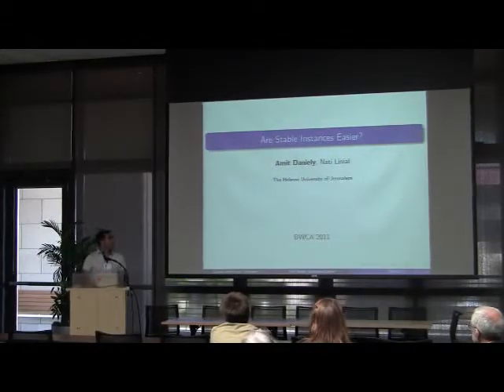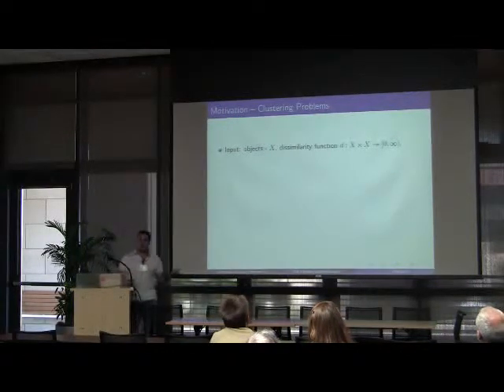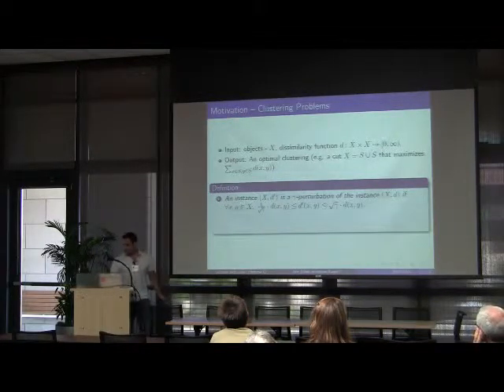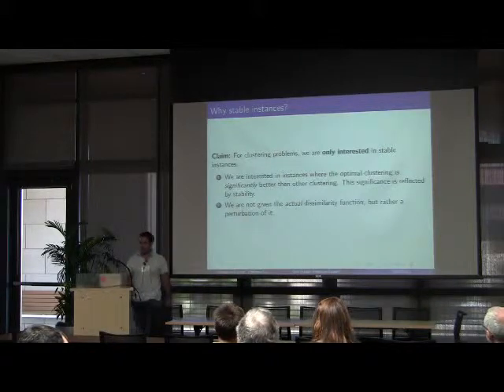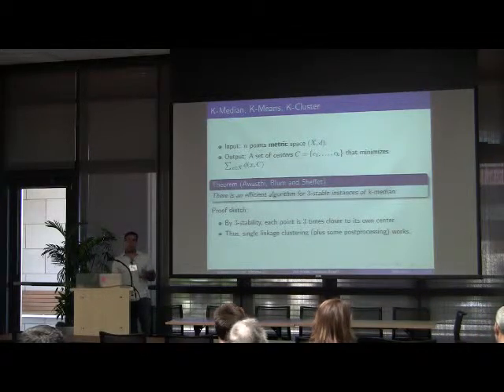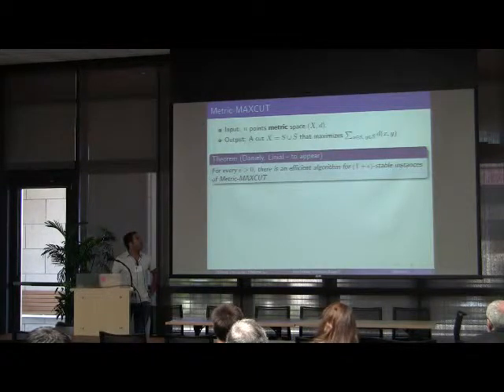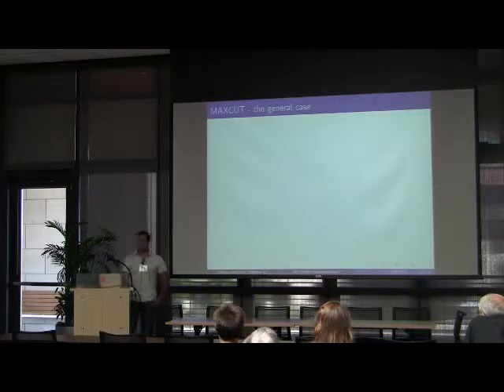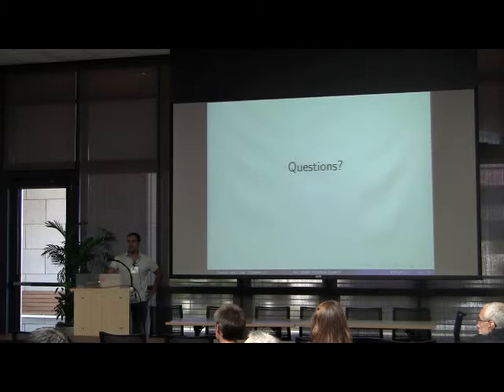Amit Daniely: Are stable instances easier?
An instance of an optimization problem is stable if the optimal solution does not change upon a small perturbation of the instance. This is a very natural notion for optimization problems where the input is generated some physical measurement. In particular, this notion is very natural in the context of clustering algorithms. Bilu and Linial asked whether stable instances of NP-hard problems may be computationally feasible and this is the question we address here. In this talk I will survey the work of Bilu and Linial and of Awasthi-Blum and Sheffet as well as some of our own recent work.

This is joint work with Nati Linial.